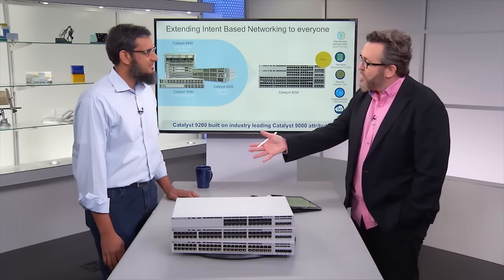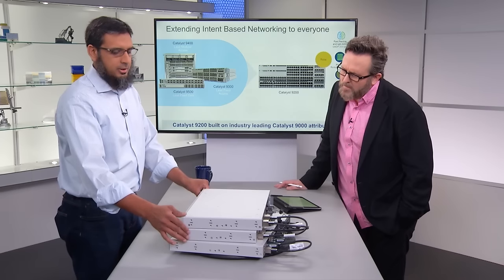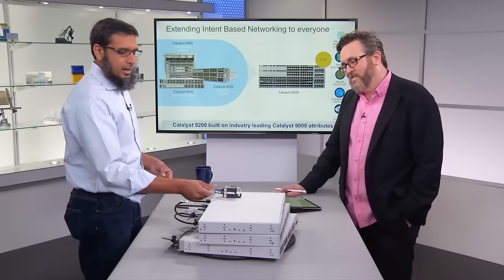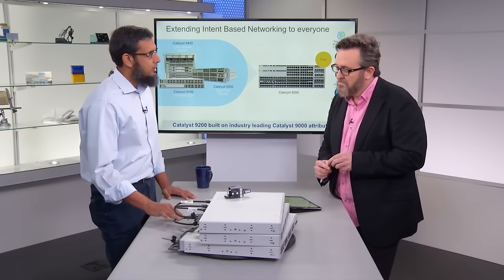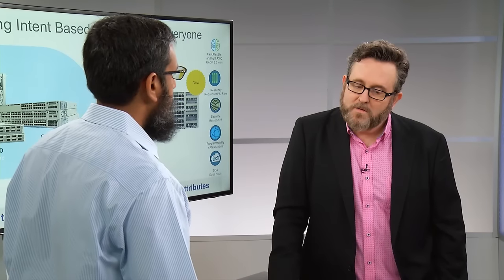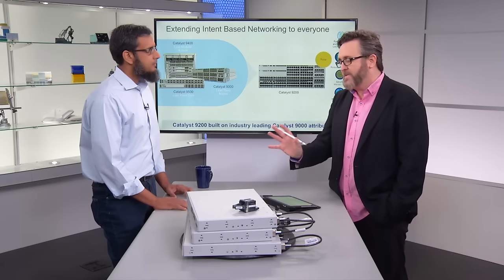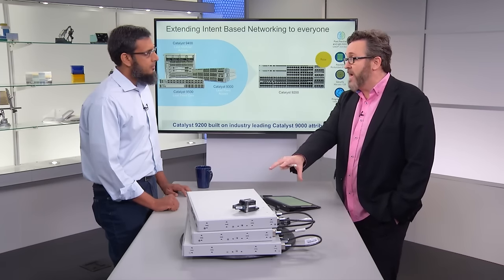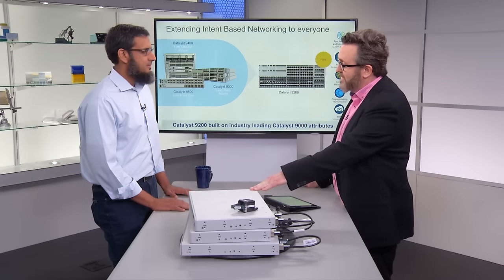Meet the Cisco Catalyst 9200 on TechWiseTV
For the first time in the industry, a single family of fixed, stackable, and modular switches are running on the same IOS-XE operating system along with a common ASIC.

Cisco’s Catalyst 9200 rounds out the lower end of its incredible Catalyst 9000 family of switches. The 9200 is designed for small, medium, and branch deployments, providing greater modularity, redundancy, and stackability than the Catalyst 2960 it replaces.